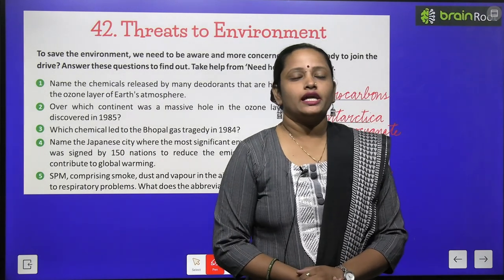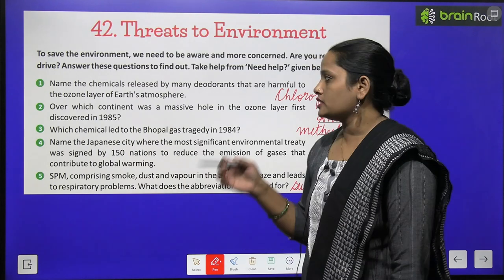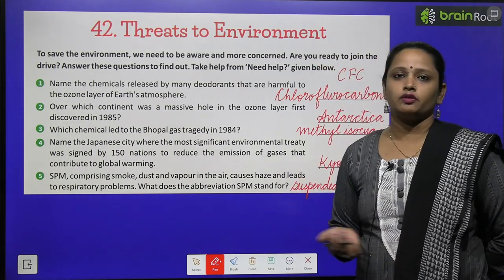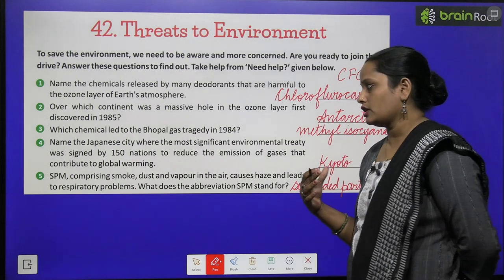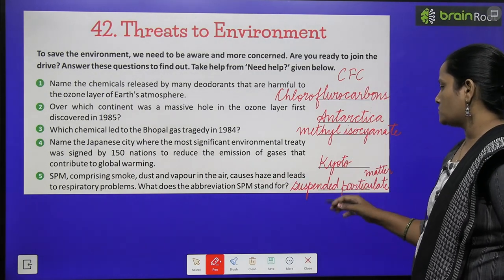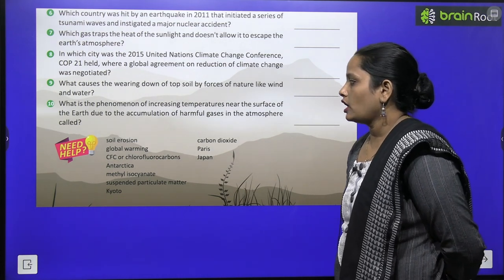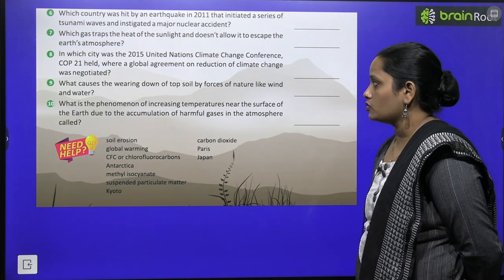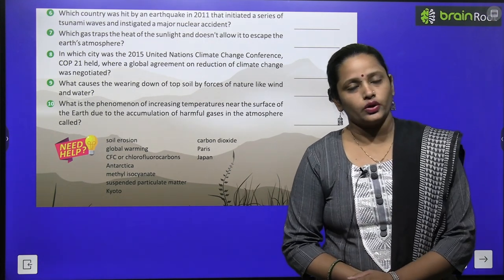BRAIN ROOT GK CLASS 7 CHAPTER 42 THREATS TO ENVIROMENT